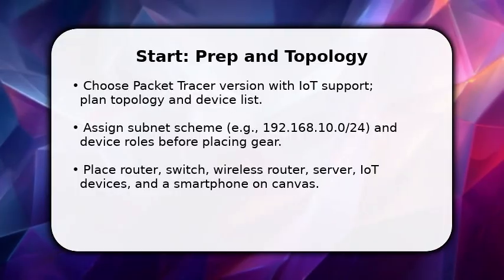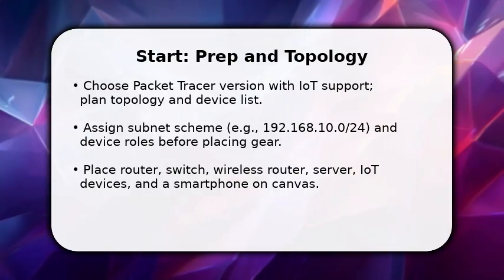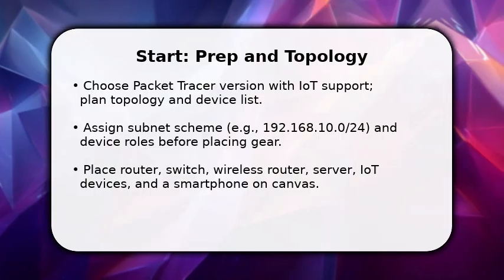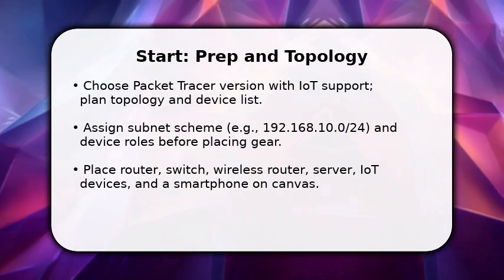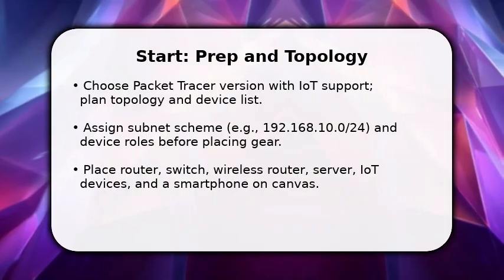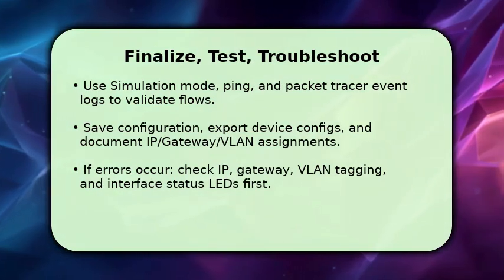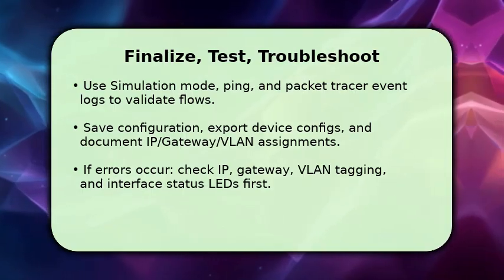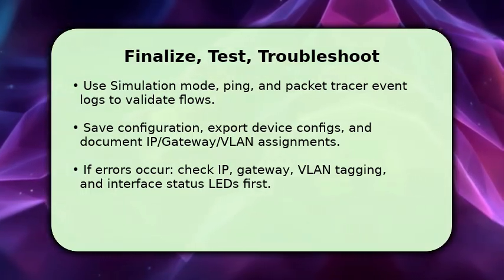How to Design a Smart Home on Packet Tracer (full Guide)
Dive into the world of smart homes as we provide a comprehensive guide on designing one using Cisco Packet Tracer. This video tutorial will walk you through setting up interconnected devices, configuring home networks for optimal performance and security, and integrating various IoT gadgets to create an intelligent living space.

smart home, Cisco Packet Tracer, home network design, IoT integration, network setup tutorial, wireless smart devices configuration, cybersecurity for homes, interconnected systems guide, Packet Tracer training video, designing a connected living space, smart home technology